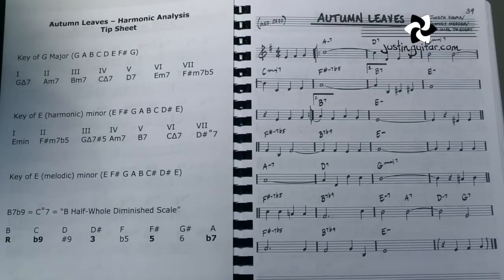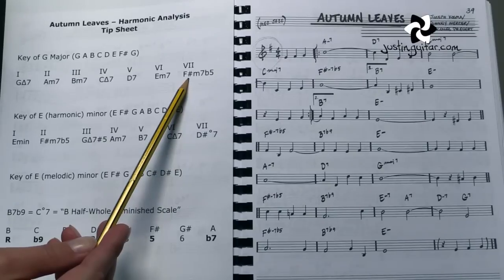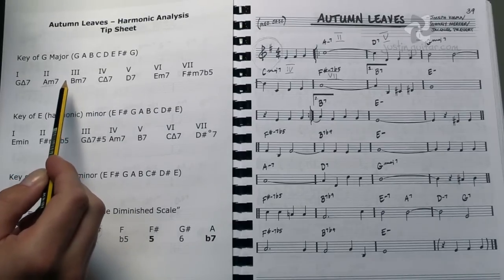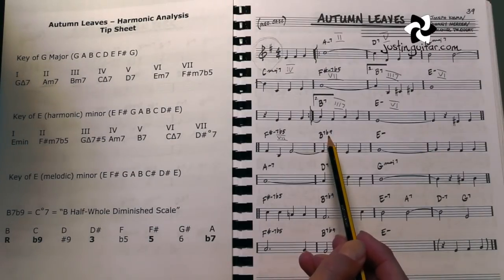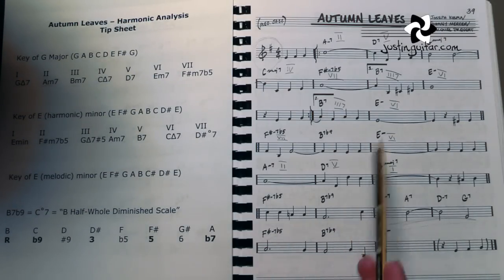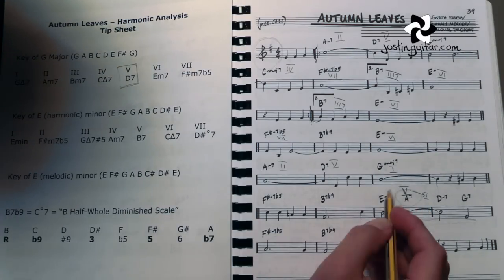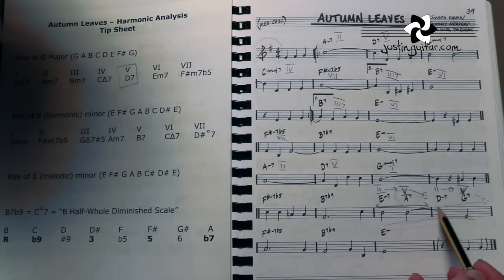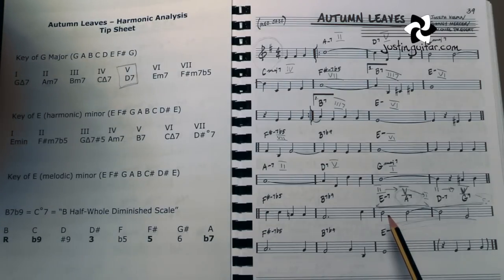Jazz Standard: Autumn Leaves - Harmonic Analysis (Guitar Lesson JA-522)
Guitar Lesson Tutorial: Autumn Leaves -
In this guitar lesson we'll be doing a harmonic analysis of the jazz standard Autumn Leaves, popular one for people getting into jazz. LOTS MORE INFO ON THE WEB SITE including recommended listening, tip sheets and much more! Hope you enjoy them!